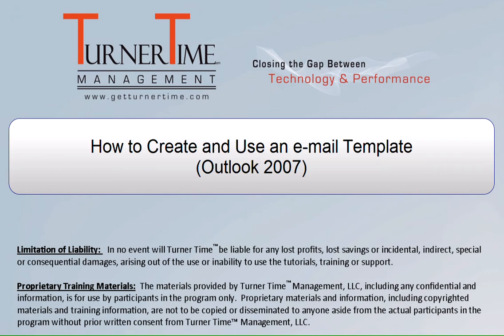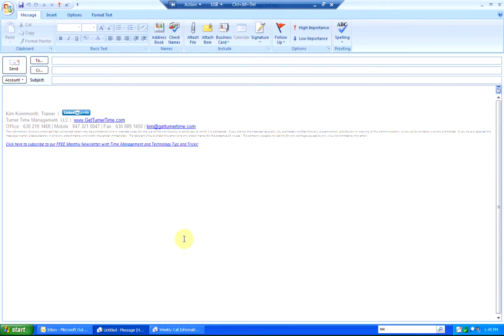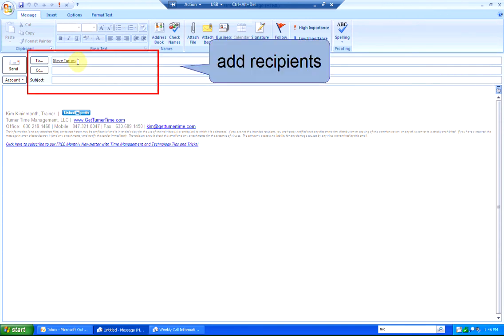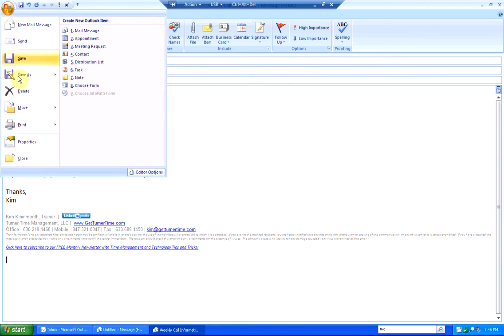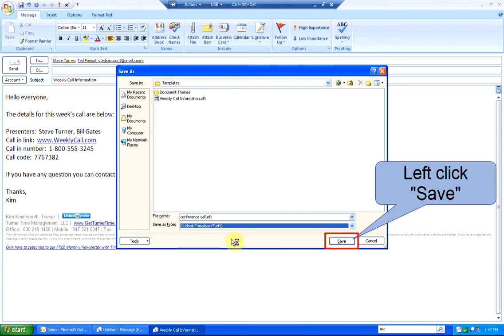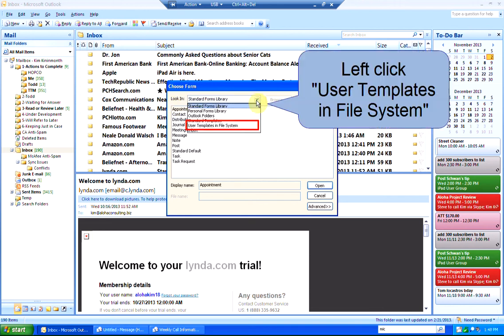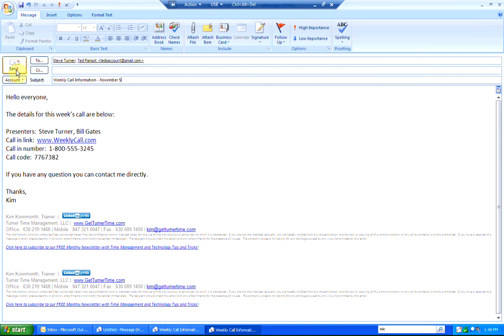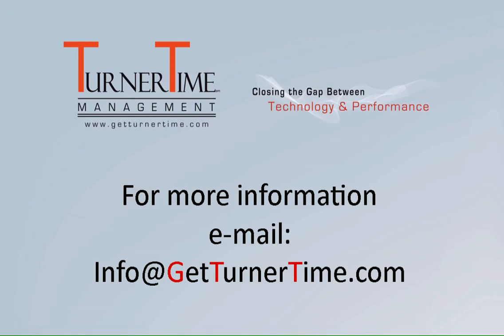Old Version Tutorial - How to Create and Use an e-mail Template (Outlook 2007)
If you find that there are e-mail messages that you send out frequently that contain similar text, you can create a reusable template in Outlook 2007.